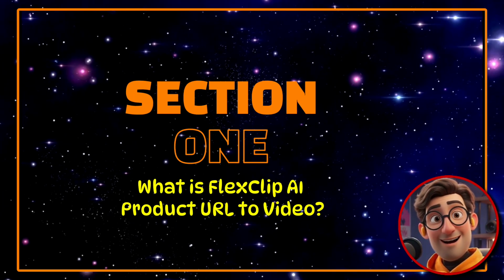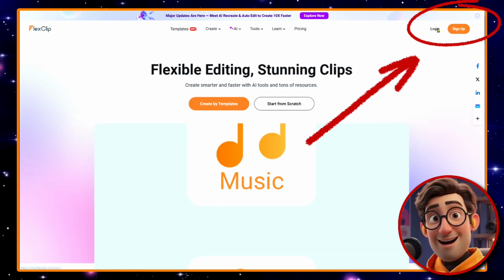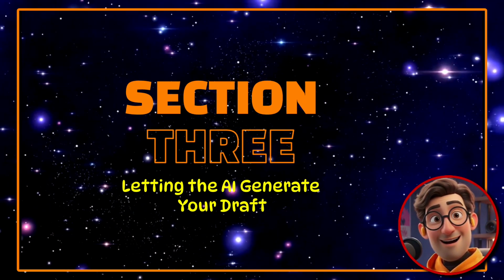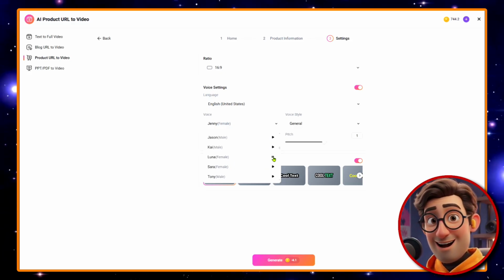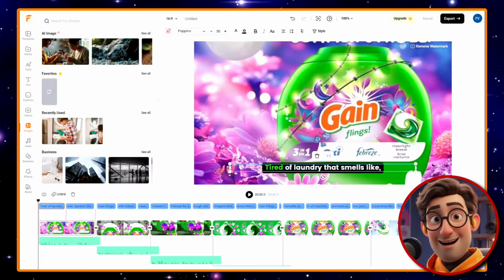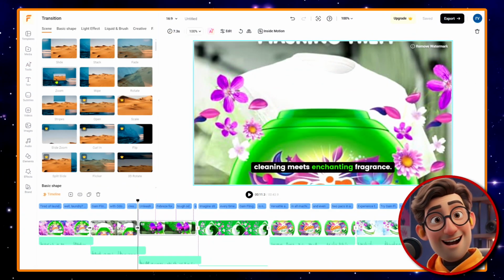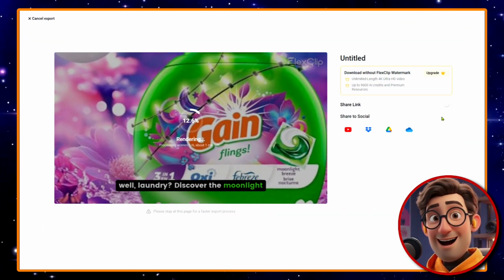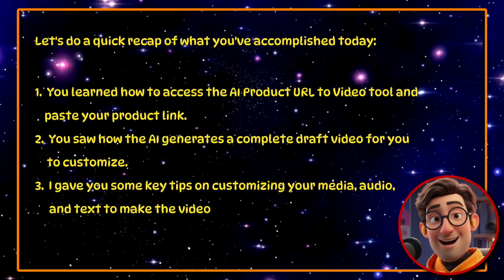This AI Secret Turns ANY Product Link Into a Video No Editing Skills Required! Great for Beginners.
Transform your product links into stunning video ads in minutes—no editing experience needed! In this step-by-step tutorial, I'll show you how to use the powerful FlexClip AI Product URL to Video generator to automate your video creation process. Say goodbye to complex software and hello to quick, professional videos that can boost your sales and online presence.  Great for beginners.

✅ Learn how to access the FlexClip AI Product URL to Video tool
✅ The simple steps to let AI generate your first draft video automatically
✅ Beginner-friendly tips to customize media, text, and audio
✅ How to export and download your final video for any platform

⏱️ TIMESTAMPS & CHAPTERS 📖

0:00 - Intro - Create Videos from a Link in Minutes
0:45 - SECTION ONE: What is FlexClip AI Product URL to Video?
1:20 - SECTION TWO: Pasting Your Product URL
2:24 - SECTION THREE: Letting the AI Generate Your Draft
3:39 - SECTION FOUR: Customizing & Polishing Your Video
5:14 - SECTION FIVE: Exporting & Sharing Your Masterpiece
6:02 - CONCLUSION & RECAP

This tool is perfect for digital marketers, content creators, and small business owners looking to save time and create high-quality video content for YouTube, TikTok, and Instagram .

Try it yourself and unleash your creativity! Create. Share. Inspire.

I hope this guide helps you create amazing videos with ease! If you found it helpful, please give it a thumbs up 👍 – it really supports the channel!

25-005.1